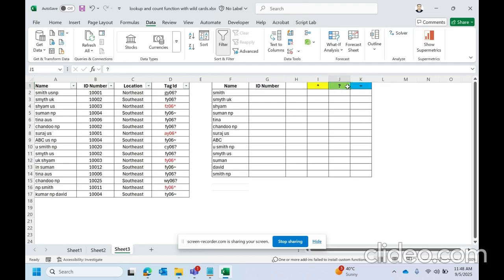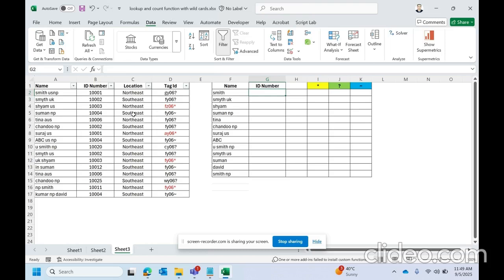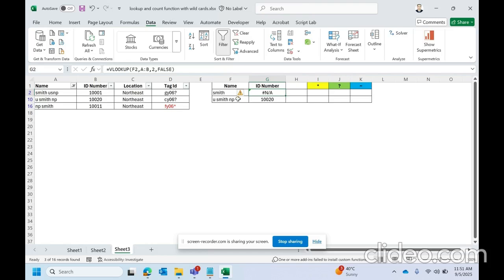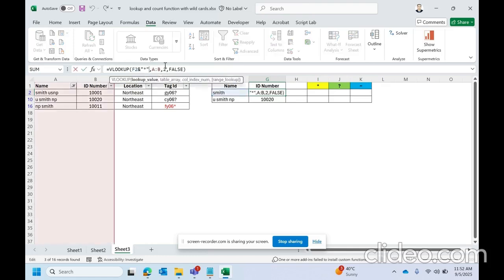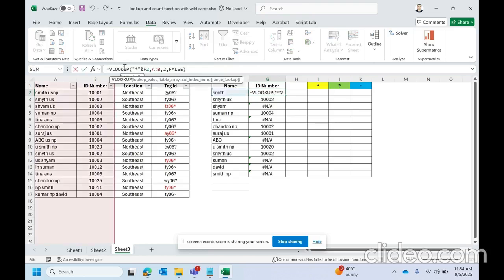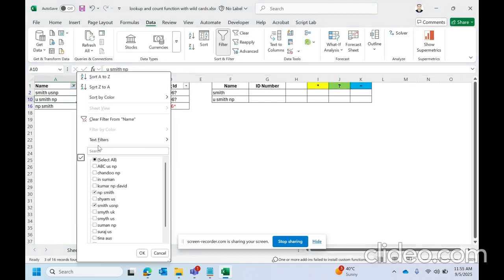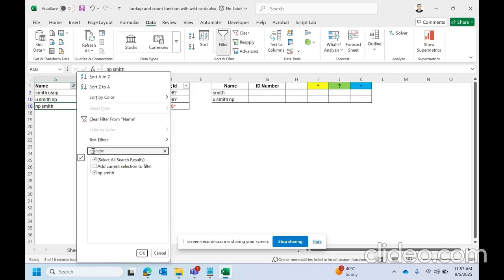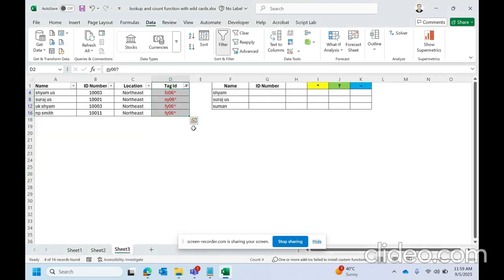VLOOKUP using wildcards in Excel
1. * (asterisk) – It represents any number of characters. For example, ex* could mean excel, excels, example, expert, etc.

2. ? (question mark) – It represents one single character. For example, Tr?mp could mean Trump or Tramp.

3. ~ (tilde) – It is used to identify a wildcard character (~, , ?) in the text. For example, let’s say you want to find the exact phrase excel in a list.